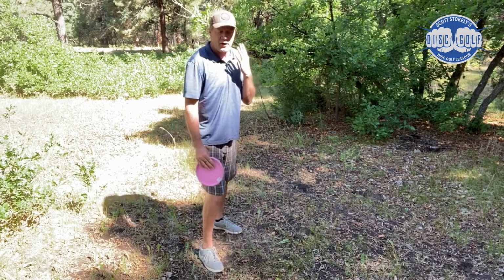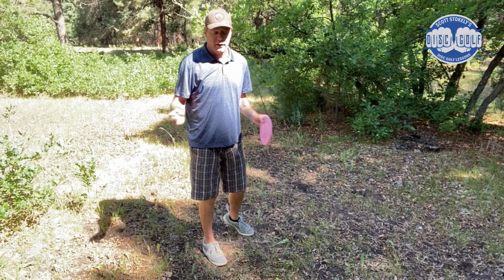Scott Stokely's Disc Golf Lessons Foot Putting Angle in Disc Golf